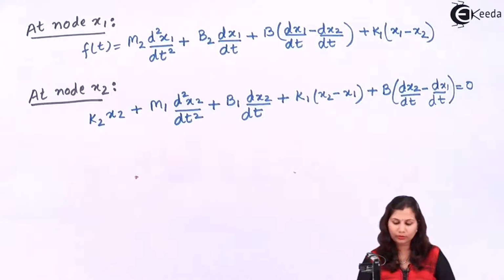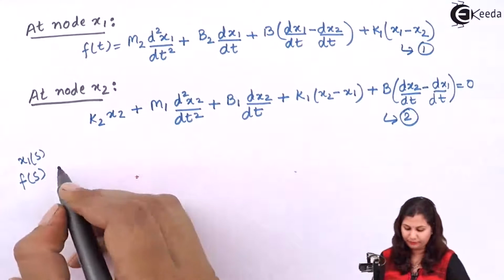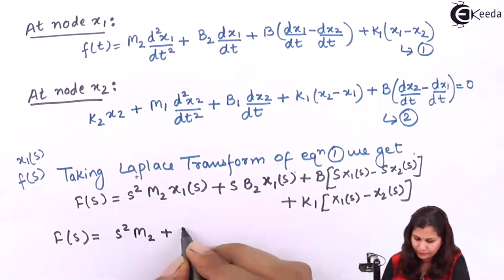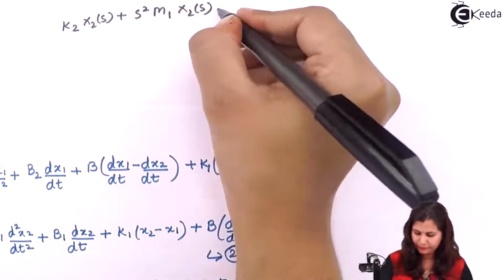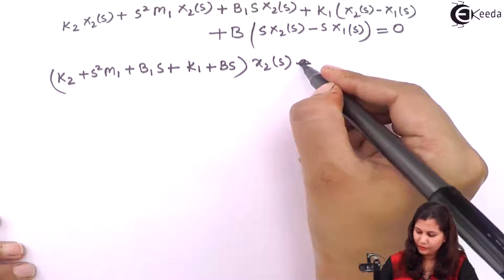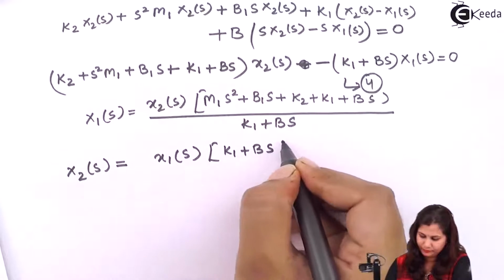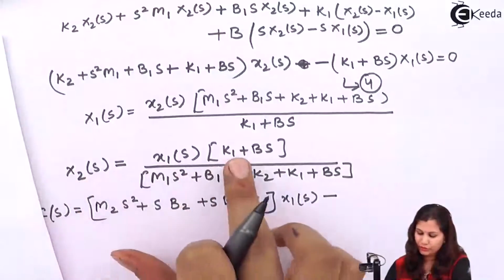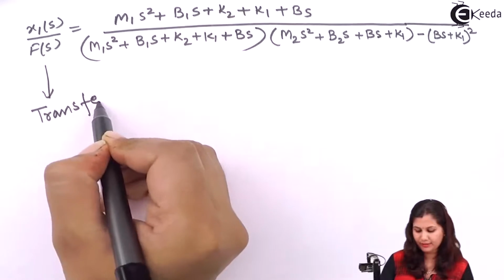Problem No 5 on Analogous Systems - Mathematical Modelling of Physical Systems - Control Systems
Video Name - Problem No 5 on Analogous Systems

Chapter - Mathematical Modelling of Physical Systems

Happy Learning